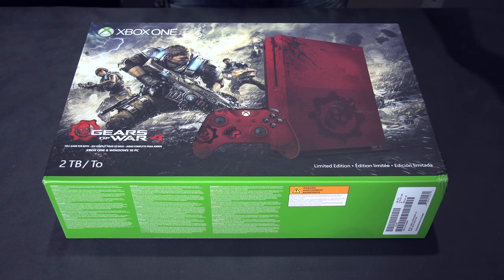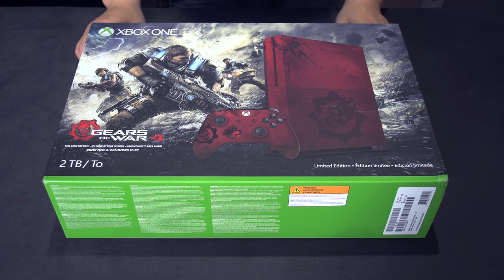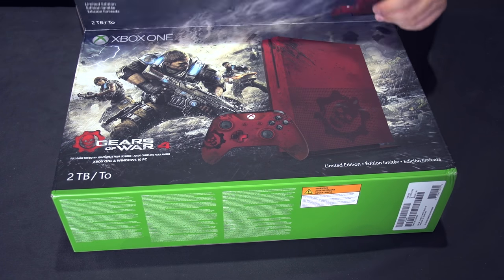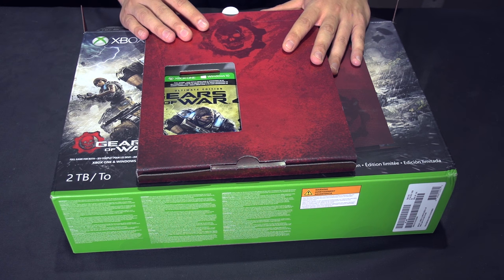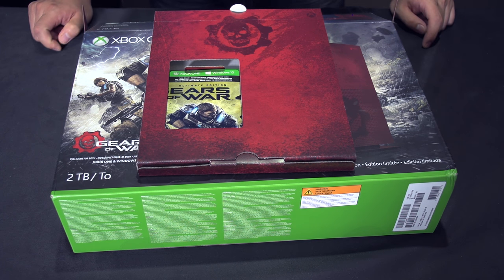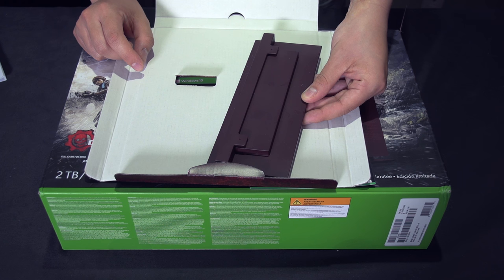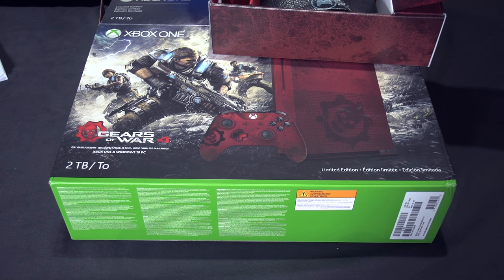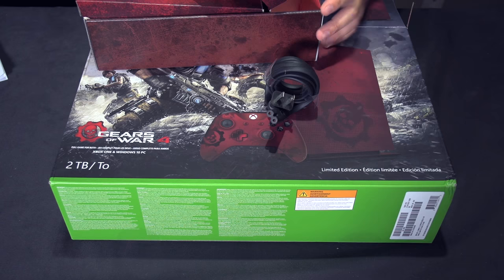Gears of War 4 Xbox One S Unboxing - Limited Edition Console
XBOX One S Unboxing + Review - Should "YOU" Buy It?

United Kingdom
United States

Thank You to Microsoft for providing the console for review. No further compensation was given.